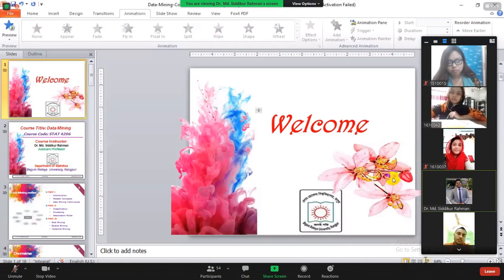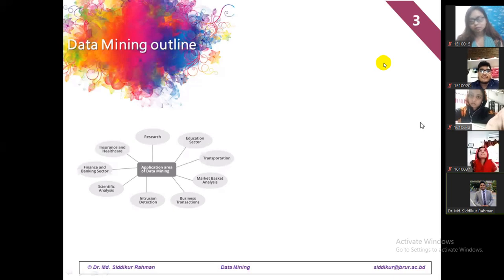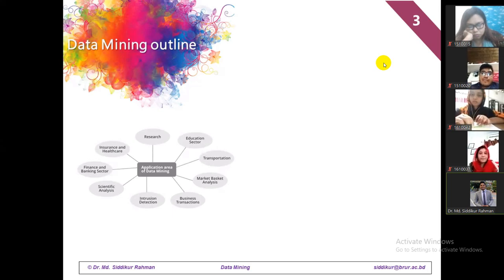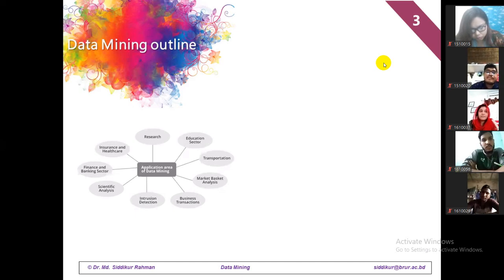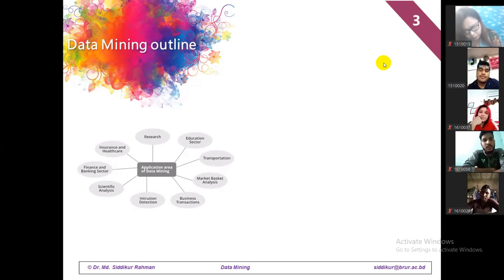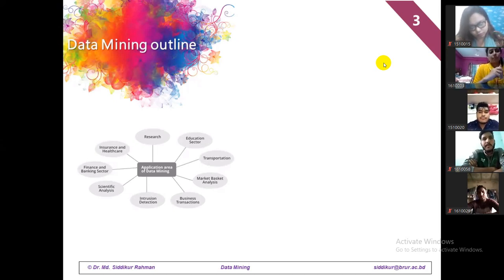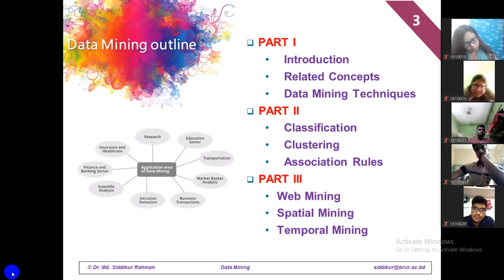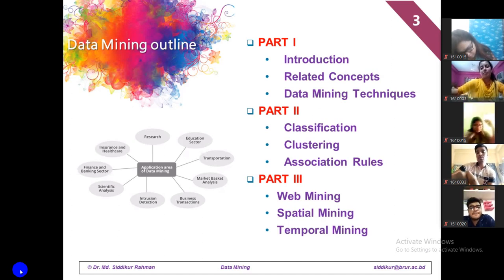Data Mining (Contents): Lecture 1